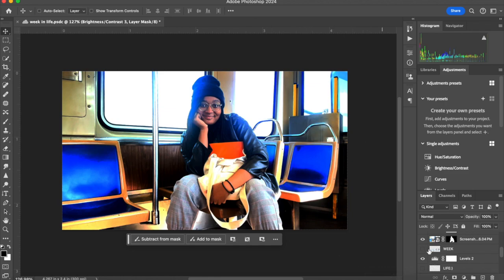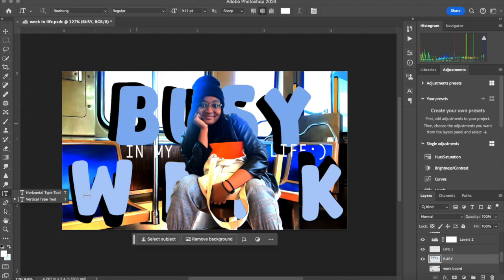How to Create Eye-Catching Thumbnails That Get Clicks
Alright y'all, we're getting into the importance and process of creating thumbnails. So for all my beginners or peeps who have been struggling, This is for you!
FAQ
Name〉Saffron
Age〉20(when filmed)
Ethnicity〉black
Nationality〉american
Editing〉Final Cut Pro,
Cameras  Iphone 14, Canon Rebel T8i
*I own none of the music present in this video.